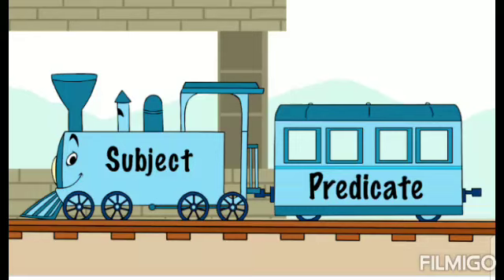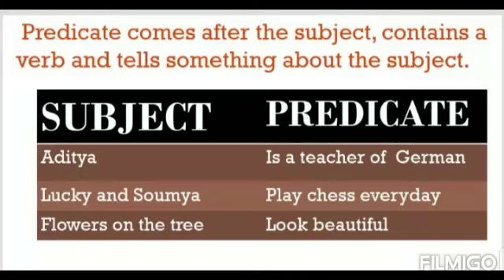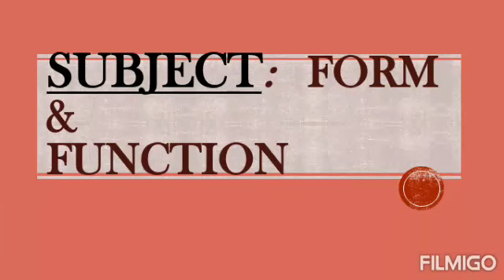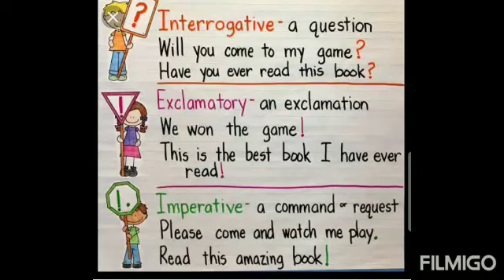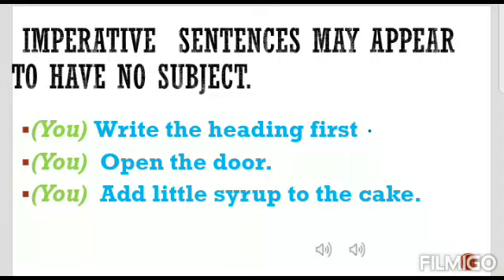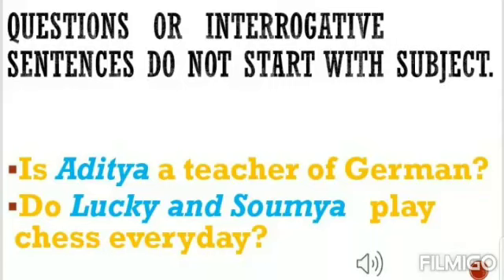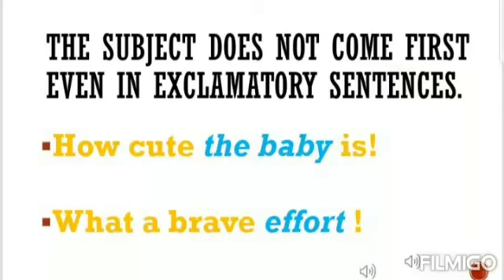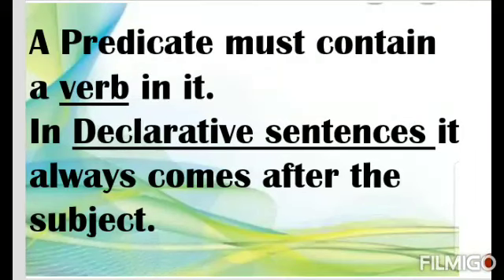STD 6 English Language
Anju